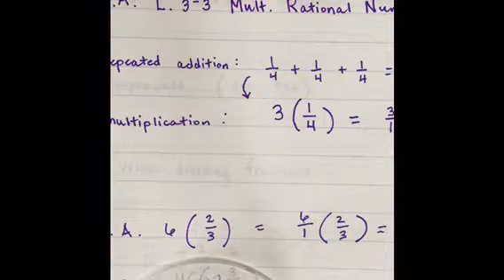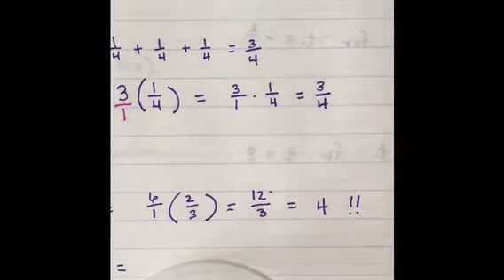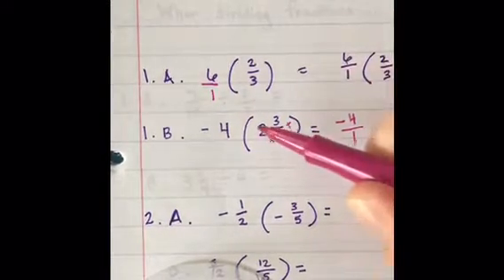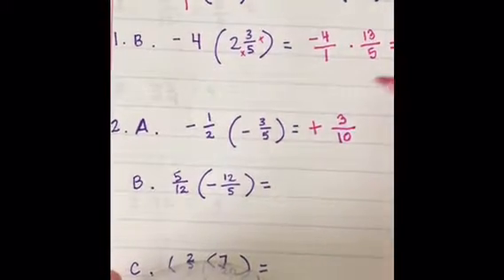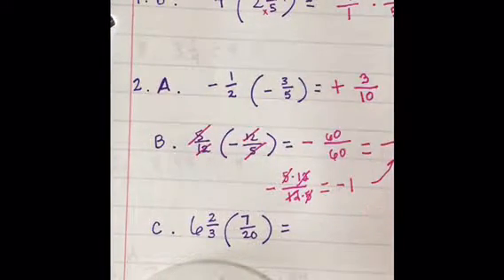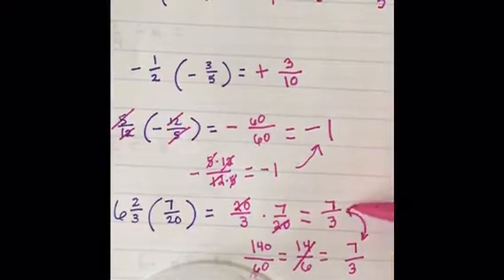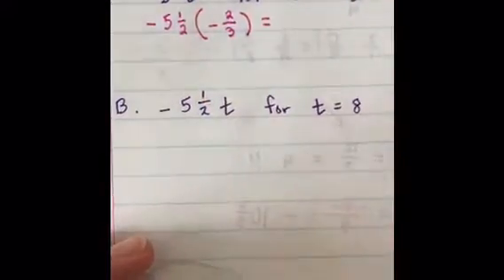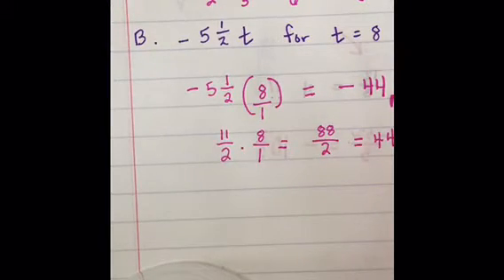Pre Algebra L. 3-3